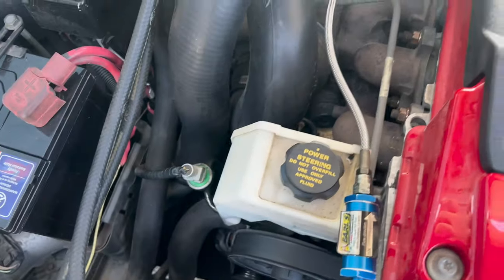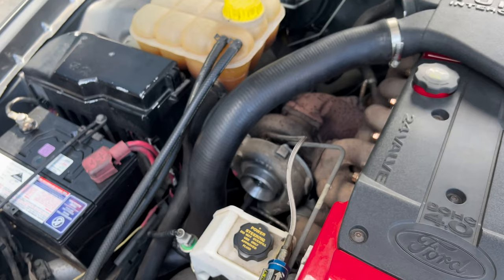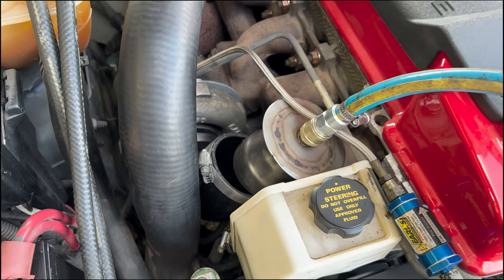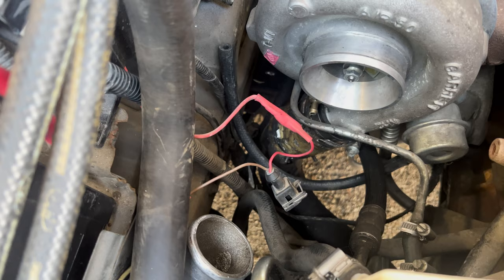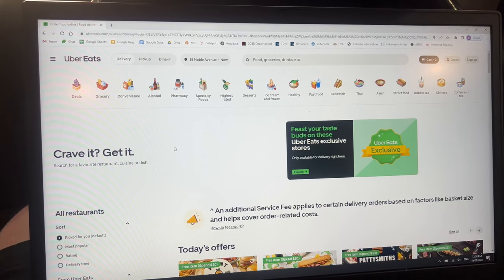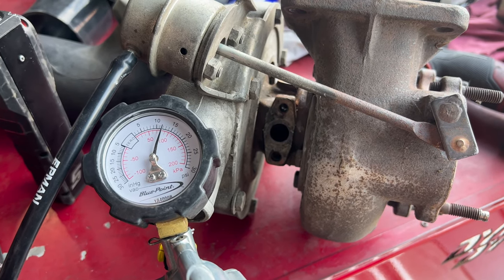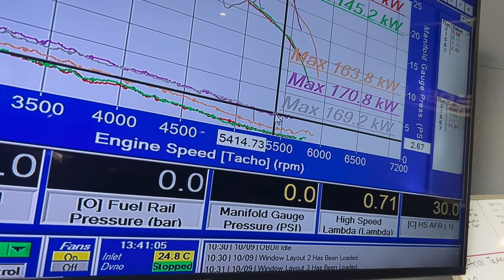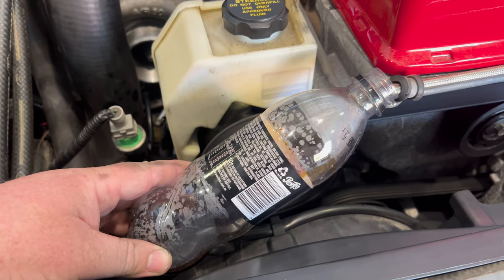Trying to fix the boost on the abandoned barra project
Hey guys here it is, first stage of trying to make the abandoned Barra great again!!!

come along for the ride as we try and find the missing boost and power we have lost over the last 12 years !!